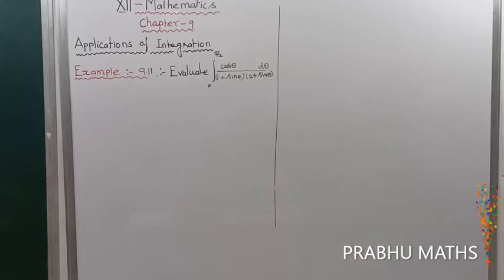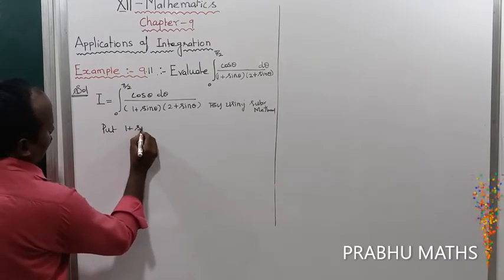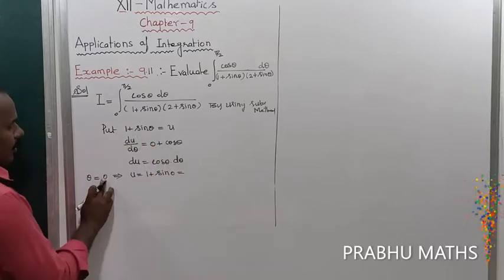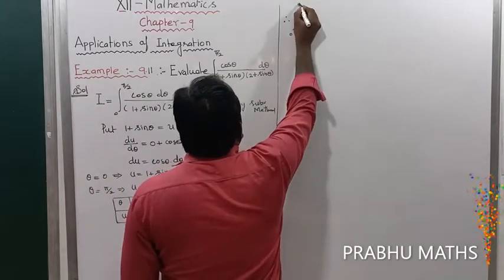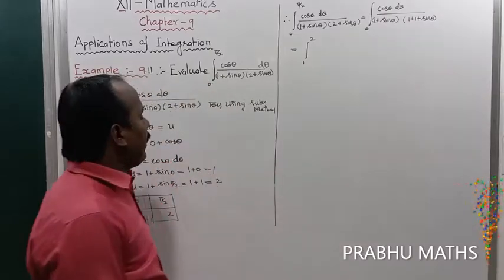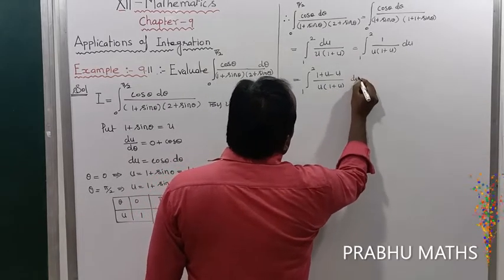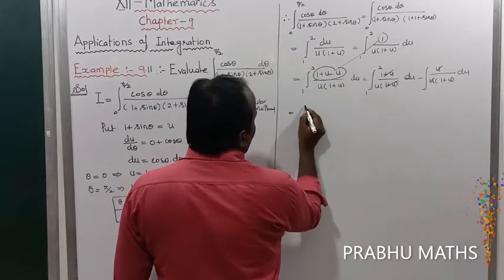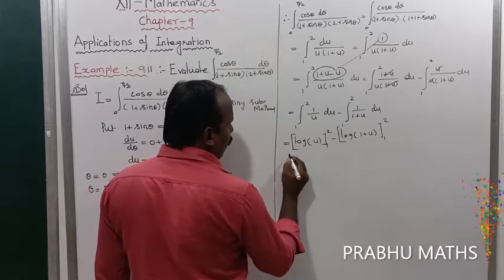EXAMPLE 9.11 | CLASS 12 MATHS |APPLICATION OF INTEGRATION |CHAPTER 9